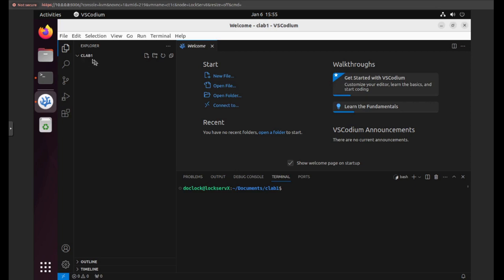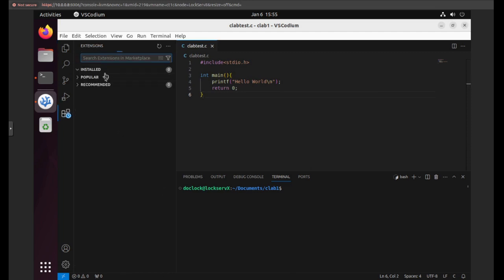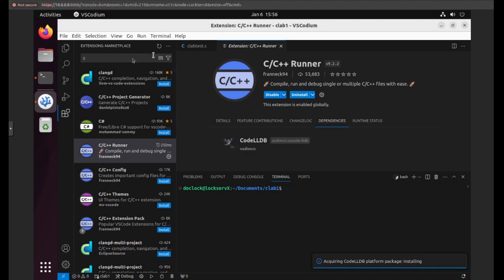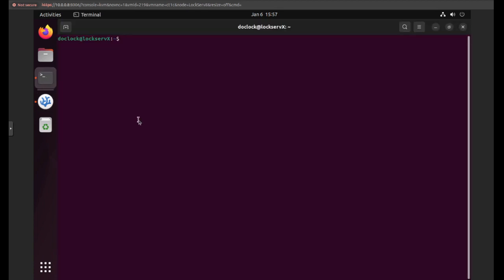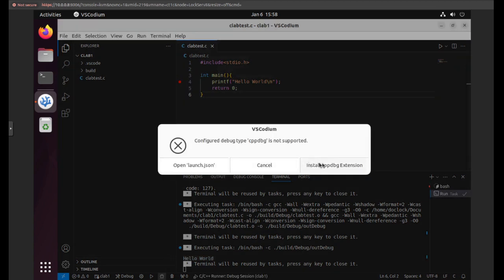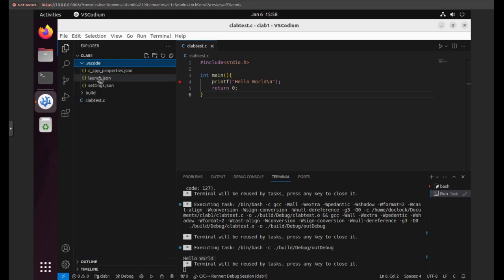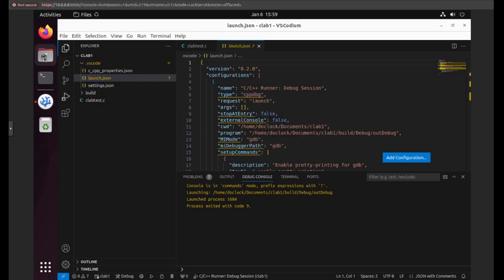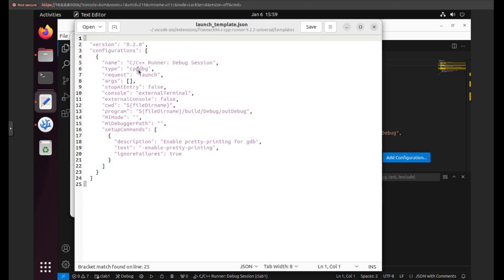Setup VS-Codium with GCC on Linux In 5 minutes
When trying to use Codium (Code-OSS) for C Development on Linux, we noticed that a few things weren't well documented/demonstrated. Here we demonstrate the steps to set up this functionality using the gcc compiler.